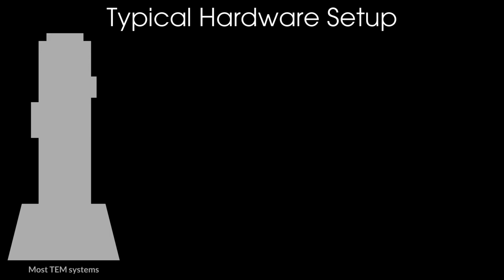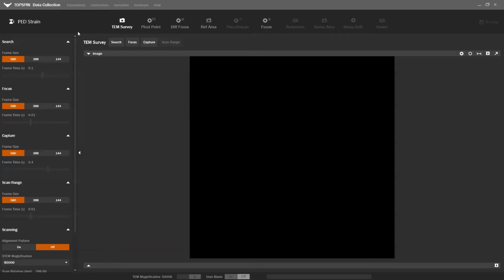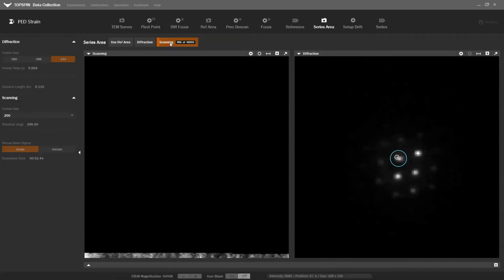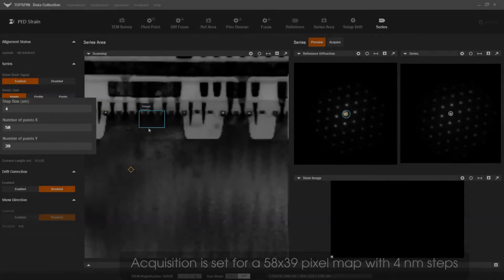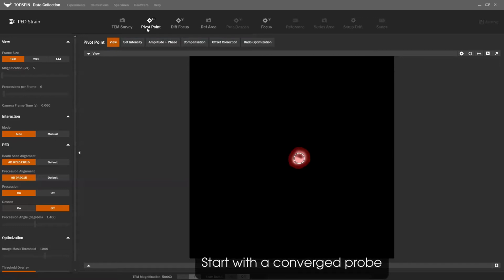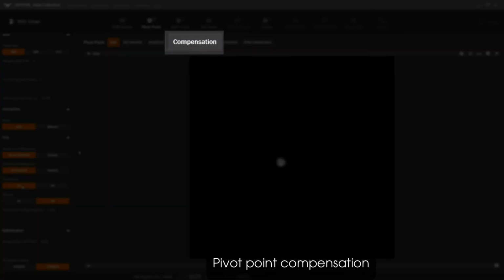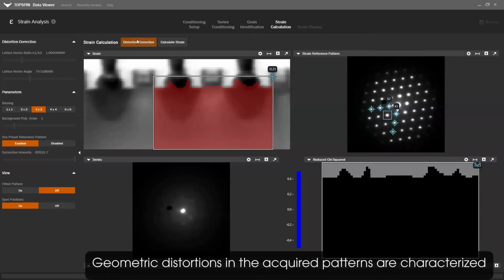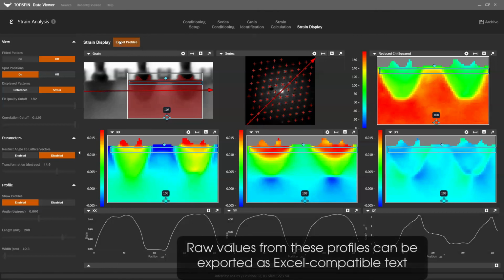Topspin Demo Video - Overview